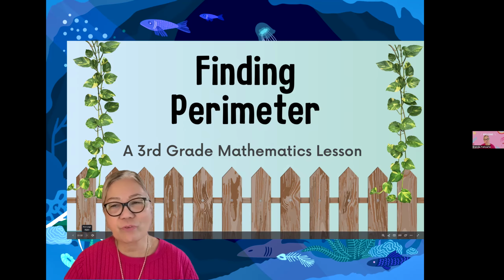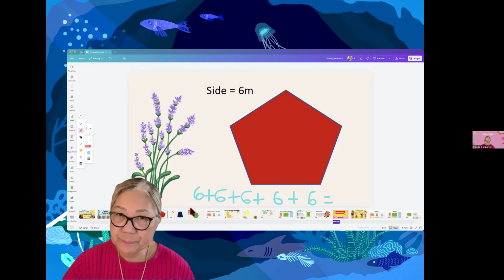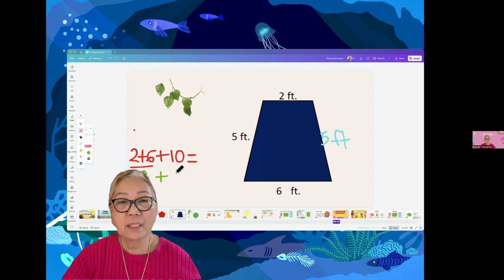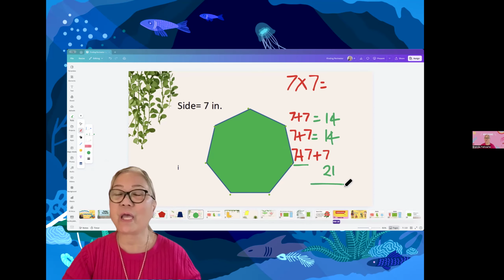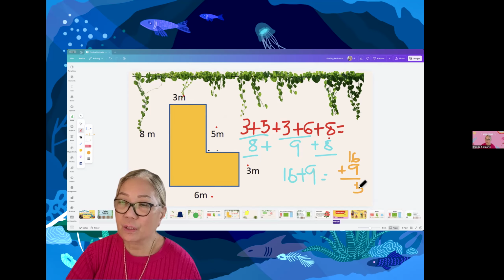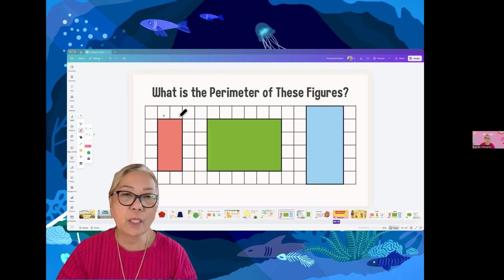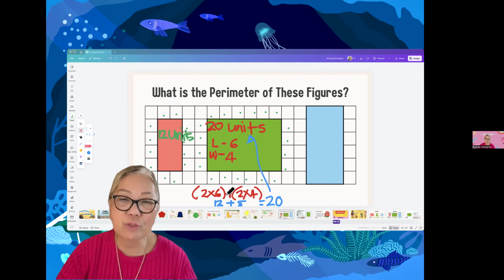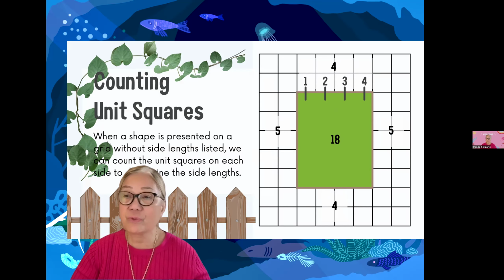Teaching Perimeter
This teaching model has been used by many in the past, I make it even more simple and easy for students to follow.